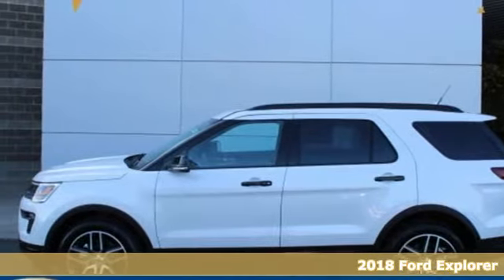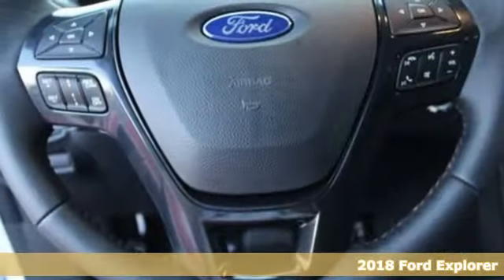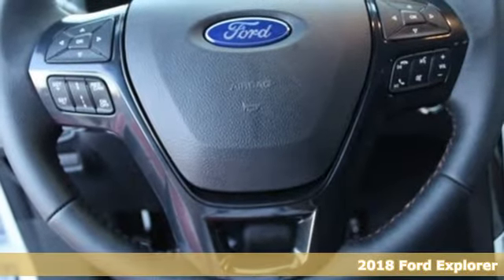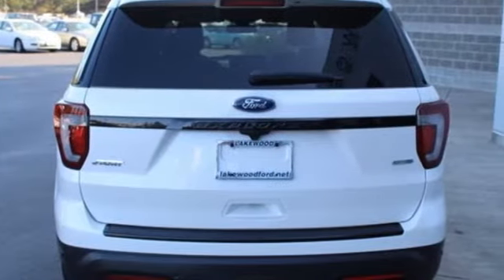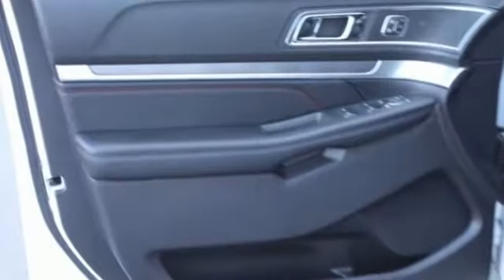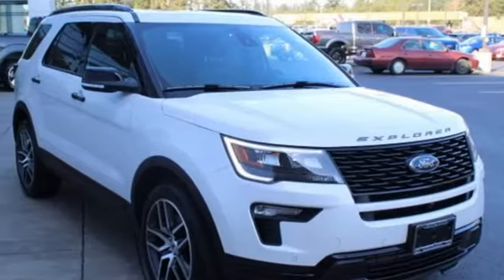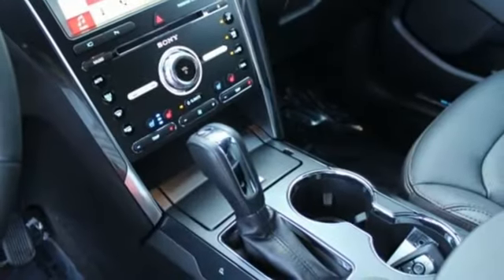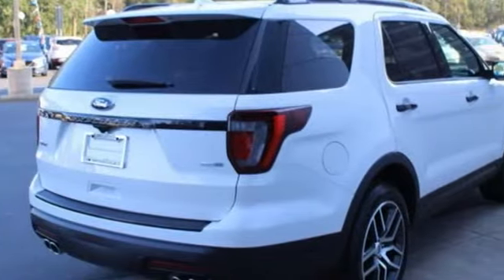New 2018 Ford Explorer Tacoma WA Seattle, WA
Year: 2018
Make: Ford
Model: Explorer
Trim: Sport
Engine: 6 Cyl. 3.5 L
Transmission: Automatic
Color: White Platinum Metallic Tri-Coat
Interior: Ebony Black W/Red Accent
Stock #: F81453
VIN: 1FM5K8GT6JGC28989
WHITE PLATINUM METALLIC TRI-COAT, TWIN PANEL MOONROOF, TRANSMISSION: 6-SPEED SELECTSHIFT AUTOMATIC (44C) (STD), FRONT LICENSE PLATE BRACKET, FRONT & SECOND ROW FLOOR LINERS, EQUIPMENT GROUP 401A -inc: Remote Control Front Windows Vents moonroof, when equipped, Universal Garage Door Opener (UGDO), Front 180 Degree Camera w/Split View & Washer, Ford Safe & Smart Package, Adaptive Cruise Control & Fwd Collision Warning, brake support, BLIS (Blind Spot Information System), cross-traffic alert, Note: replaces standard integrated blind spot mirrors feature, Lane-Keeping System, lane-keeping assist, lane-keeping alert and driver alert, Rain-Sensing Wipers (Front Only), Auto High-Beam Headlights, Inflatable Rear Safety Belts, second row outboard seating positions, Ambient Lighting, Power Tilt/Telescoping Steering Wheel, Dual 2nd Row Smart Charging USB, Memory Feature, driver seat, pedals and sideview mirrors memory, 2nd Row Heated Seats, Radio: Premium Sound from Sony, AM/FM, Clear Phase and Live Acoustics, 110V/150W AC Power Outlet Replaces the powerpoint port on the rear side of the center floor console, ENGINE: 3.5L V6 ECOBOOST (STD), EBONY BLACK W/RED ACCENT, PERFORATED LEATHER HEATED/COOLED BUCKET SEATS -inc: red accent stitching, 10-way power driver's seat w/power lumbar and recline, memory driver's seat, 10-way power front passenger seat w/power lumbar and recline and 4-way manually adjustable driver and front passenger head restraints (2-way up/down when dual-headrest DVD entertainment system (50S) is ordered), EBONY BLACK W/RED ACCENT, PERFORATED LEATHER HEATED BUCKET SEATS -inc: red accent stitching, 10-way power driver's seat w/power lumbar and recline, 10-way power front passenger seat w/power lumbar and recline and 4-way manually adjustable driver and front passenger head restraints (2-way up/down when dual-headrest DVD entertainment system (50S) is ordered), Wheels: 20 Machined Aluminum w/Painted Pockets. This Ford Explorer has a dependable Twin Turbo Premium Unleaded V-6 3.5 L/213 engine powering this Automatic transmission.* Experience a Fully-Loaded Ford Explorer Sport *Valet Function, Trip Computer, Transmission w/Driver Selectable Mode, Tires: P255/50R20 AS BSW, Tire Specific Low Tire Pressure Warning, Terrain Management System ABS And Driveline Traction Control, Tailgate/Rear Door Lock Included w/Power Door Locks, Systems Monitor, SYNC 3 Communications & Entertainment System -inc: enhanced voice recognition, 8 LCD capacitive touchscreen in center stack w/swipe capability, pinch-to-zoom capability included when equipped w/available voice-activated touchscreen navigation system, AppLink, 911 Assist, Apple CarPlay and Android Auto compatibility, 2 smart-charging multimedia USB ports (1 replaces the front center floor console powerpoint port), Strut Front Suspension w/Coil Springs, Streaming Audio, Steel Spare Wheel, Sport Tuned Suspension, Speed Sensitive Variable Intermittent Wipers, Side Impact Beams, Securilock Anti-Theft Ignition (pats) Engine Immobilizer, Seats w/Leatherette Back Material, Safety Canopy System Curtain 1st, 2nd And 3rd Row Airbags, Roof Rack Rails Only, Remote Releases -Inc: Proximity Cargo Access.

Address:
3606 South Sprague Avenue